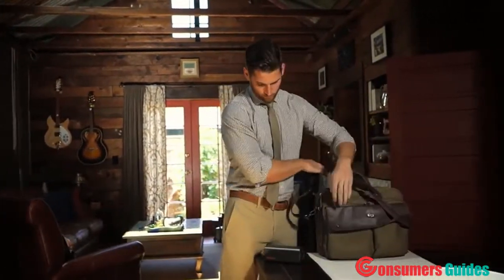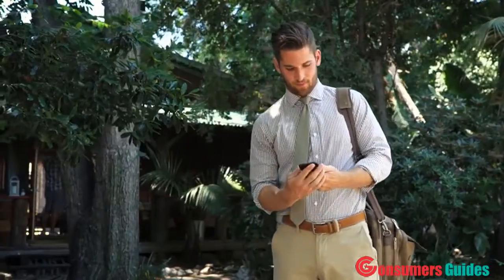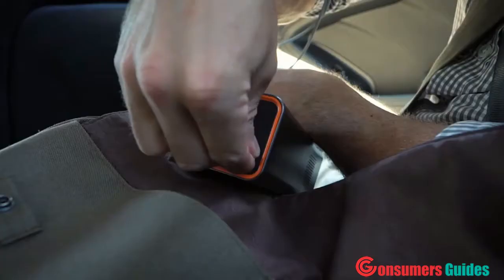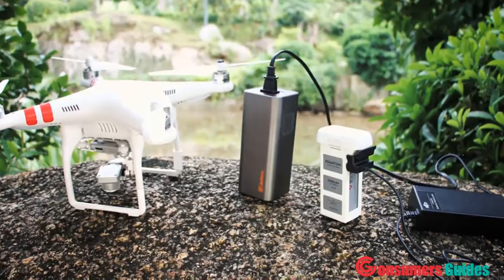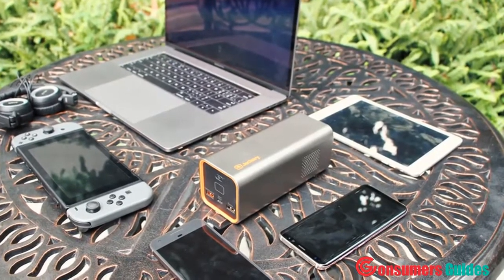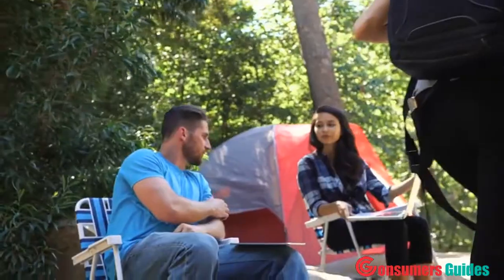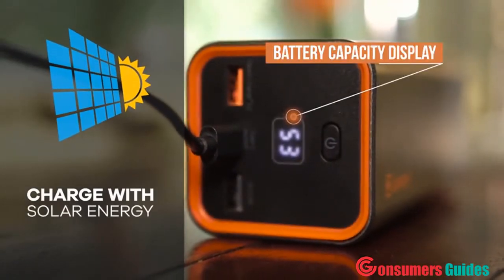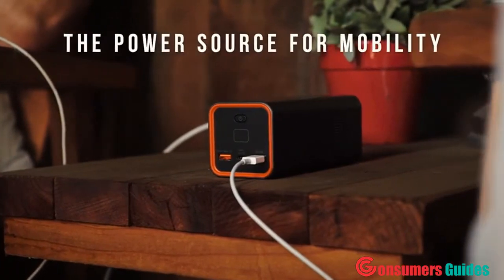Best Power Bank in 2020 - Top 5 Power Banks Reviews - Best Power Banks On Amazon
Links to the best Power Banks we listed in today's Power Banks review video:

1. AC Power Bank, NOVOO 20100mAh AC Outlet Laptop Portable Battery Pack Travel Charger

2. AC Outlet Portable Laptop Charger

3. RAVPower Portable Charger

4. MIPOW Portable Wireless Charger

5. Suaoki D100 Portable Charger AC Outlet Power Bank

1. AC Power Bank, NOVOO 20100mAh AC Outlet Laptop Portable Battery Pack Travel Charger with 2 USB Ports, 60w Output, 72.36Wh

Portable Fast Charge Solution

Power Solution for All Travel

Emergency Power Source

Charge three devices AT ONCE

Safety System & Quality Assurance

2. AC Outlet Portable Laptop Charger (TSA-Approved), Jackery PowerBar 77Wh/20800mAh 85W

AC Outlet Portable Charger

Charged Universally

Compatible with Smart Devices

Portable & Carry-on Luggage

3. RAVPower Portable Charger 22000mAh External Battery Pack 22000 Power Banks 5.8A Output 3-Port (2.4A Input, iSmart 2.0 USB Ports, Li-polymer Phone Charger) For Smartphone Tablet – Black

High-Density Li-Polymer Battery

Fire-Resistant Shell

Reliable Quality

Panasonic IC Chip

Lifetime Warranty Card

4. MIPOW Portable Wireless Charger, Ultra-Compact Qi 10000mah Power Bank with High-Speed Charging Technology External Battery for iPhone, Samsung Galaxy and More (White)

One-step charging

Light in weight

Charge Simultaneously

Wide Compatibility

12-months warranty

5. Suaoki D100 Portable Charger AC Outlet Power Bank 26800mAh 100W (110V/120W Max, PD Type-C, QC3.0 USB) External Battery Pack for iPhone, iPad, Galaxy, New MacBook Pro, Camera, Air Travel Outdoor Use

Bi-Directional Charging

QC3.0 Quick Charge

High Performance Battery

4 Ways to Charge D100

24-month product warranty.

Today, we reviewed the 5 best Power Bank that you can buy this year. I made this list after testing many different Power Bank and i ranked these based on their price, quality, durability and more.